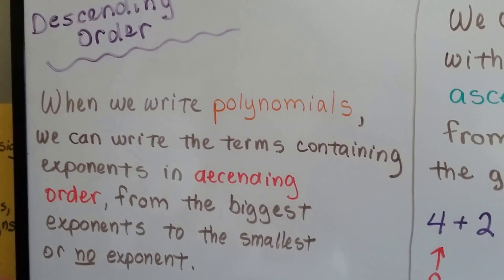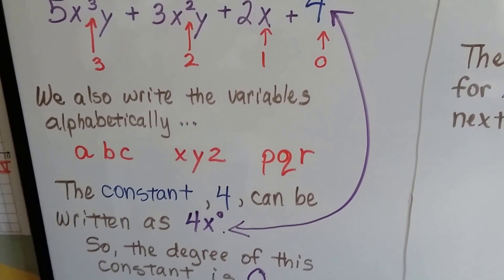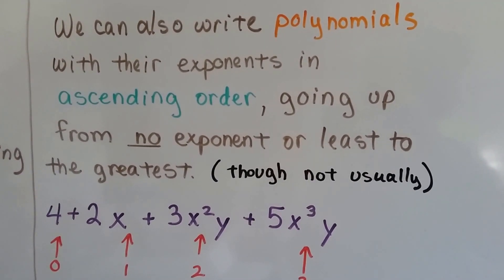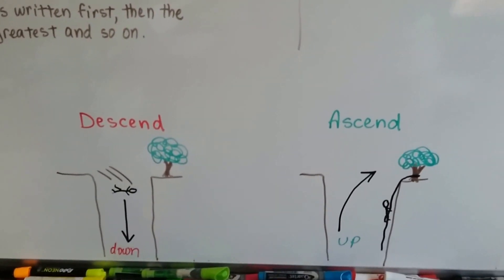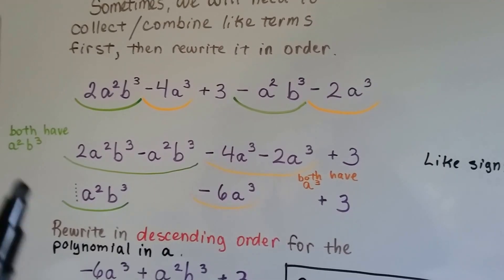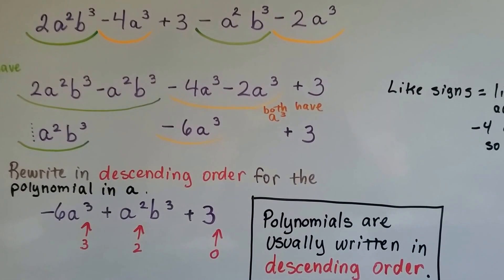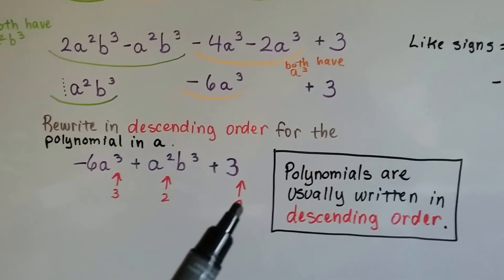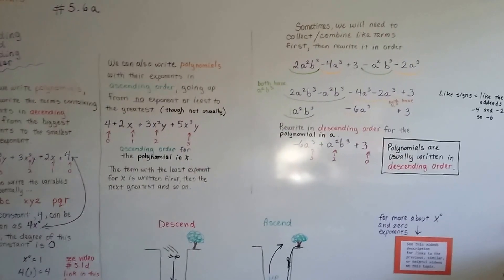Algebra I #5.6a, Polynomials - exponents in Ascending or Descending order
An explanation of how to write polynomials in ascending or descending order for exponents.  #5.6a